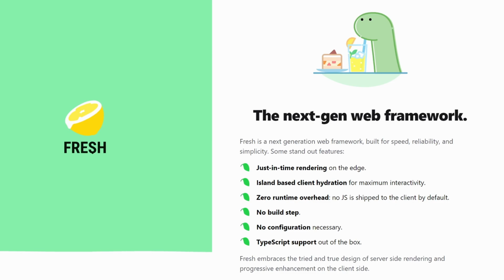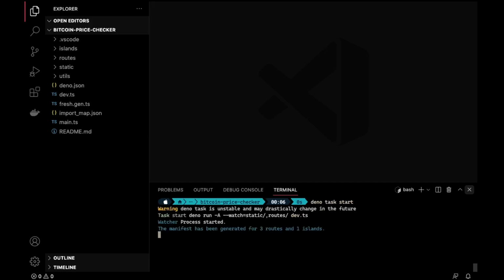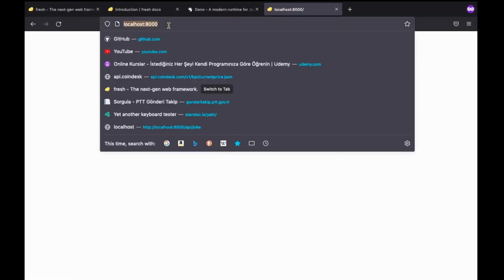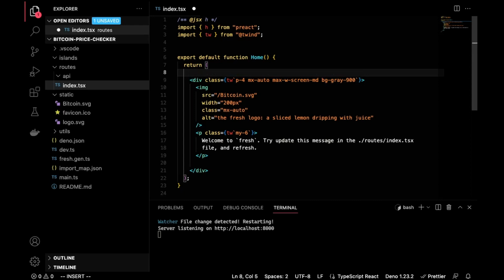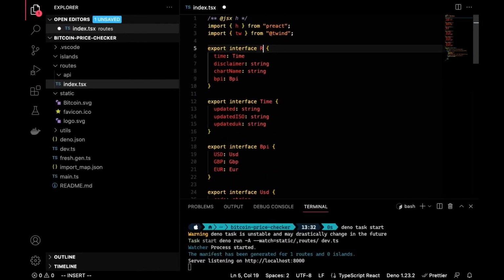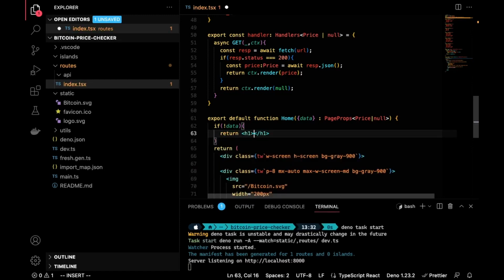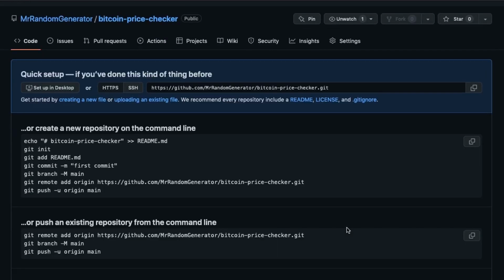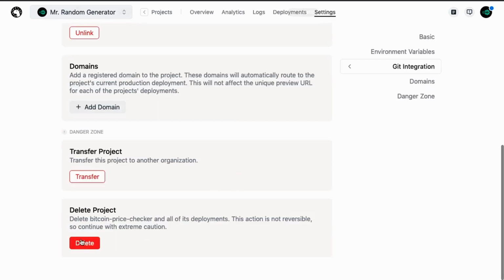How To Build A Simple Web App Using Fresh Framework (Deno)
Fresh Framework is a brand-new web framework based on Deno. It has quite a bit of interesting features and differences. Especially when compared to the web frameworks that we had used to work with. So in this video, I made a brief introduction to the Fresh Framework and build a bitcoin price fetching application using a public API from Coindesk.

That said, this video is not supposed to be an end-all be-all tutorial. The fresh framework very new, so it would probably face some changes in the future. So keep that in mind as well.

Also, if you want to make any corrections or additions, feel free to do so in the comments down below. I really appreciate that!

Timestamps:
0:00 Intro
0:34 Installing Deno
1:20 Initializing Fresh Project
2:10 Installing Deno Extension
2:27 Island Architecture
3:15 File - Route System
3:32 Dynamic Paths
3:55 API Directory
4:30 Static Directory
4:43 Styling
6:05 Fetching Price Data
8:46 Displaying Data
10:11 Deployment
12:12 Outro